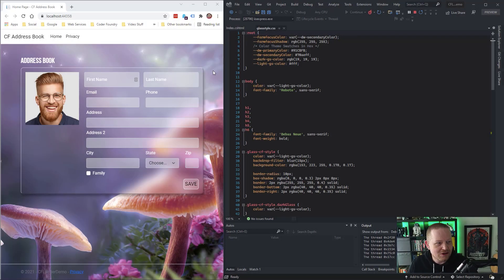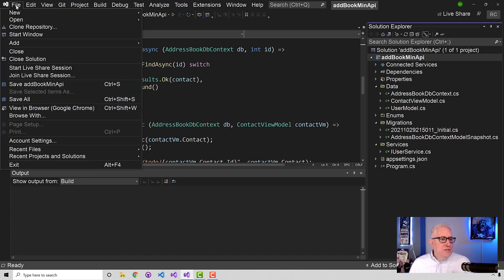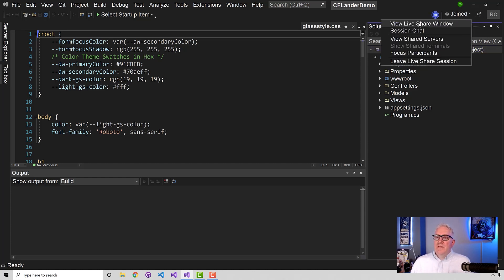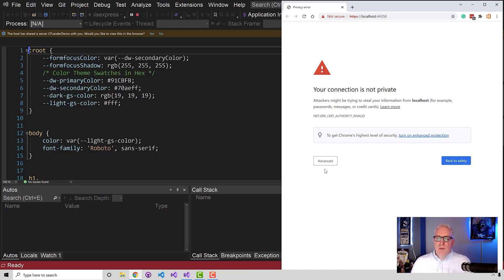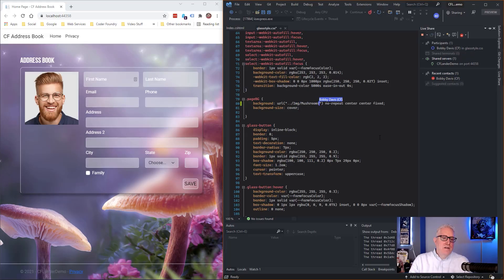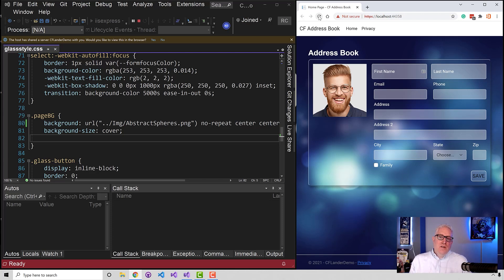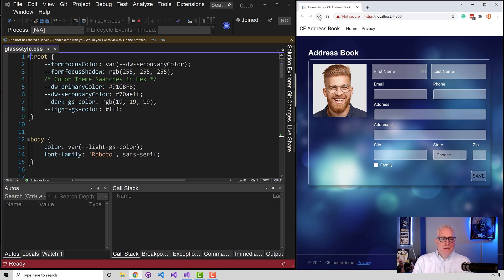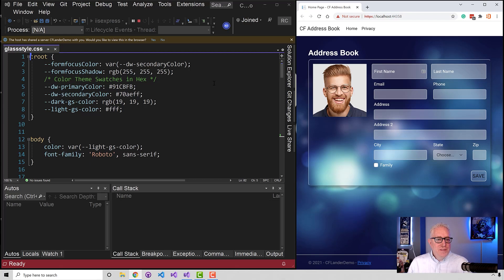Live Share in Visual Studio 2022 - Quick Guide